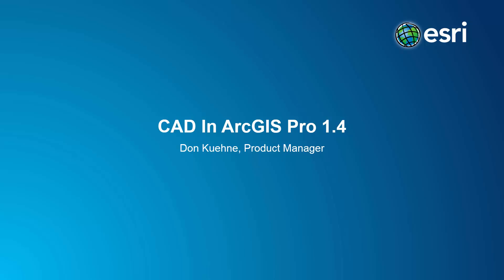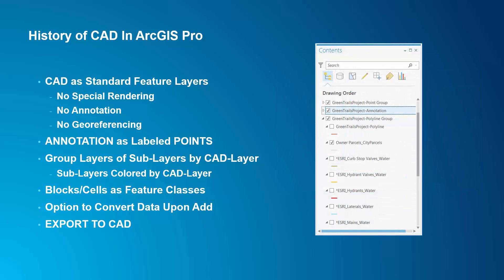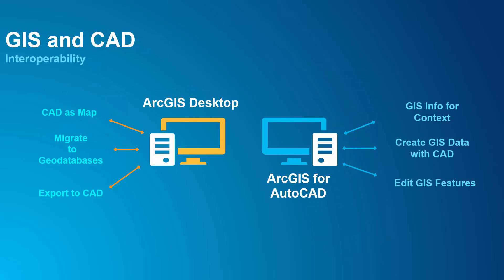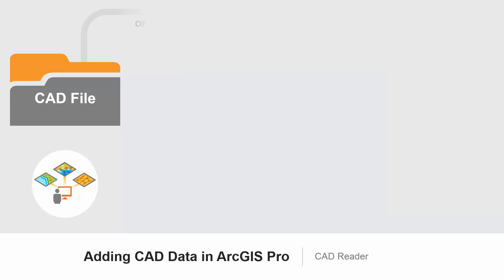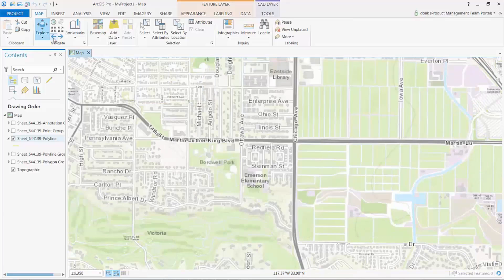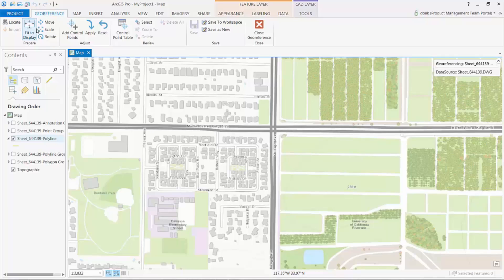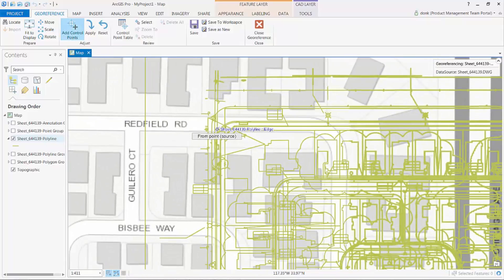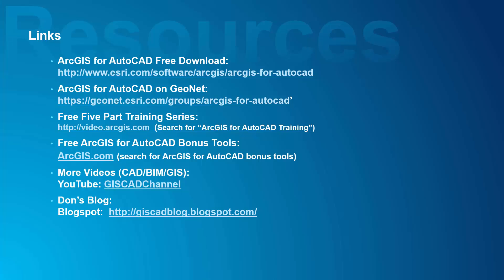What's New in ArcGIS Pro 1.4 for CAD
This is an overview of CAD support for the 1.4 Release of ArcGIS Pro.
Including the new CAD Georeferencing tools.